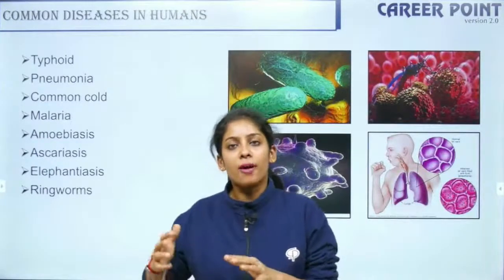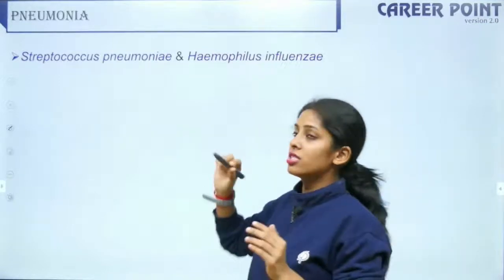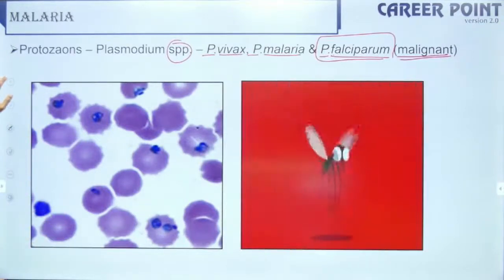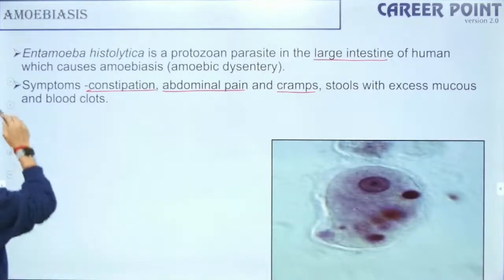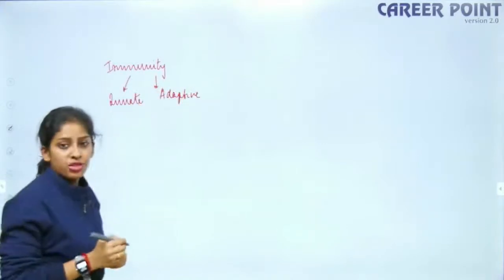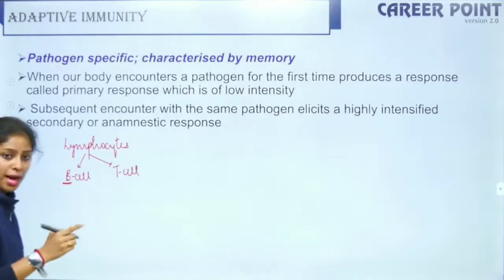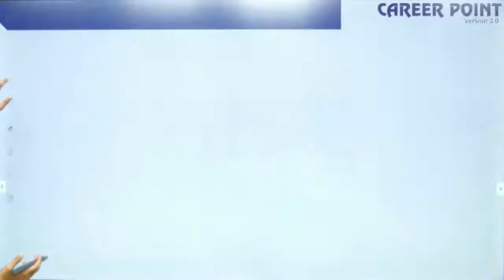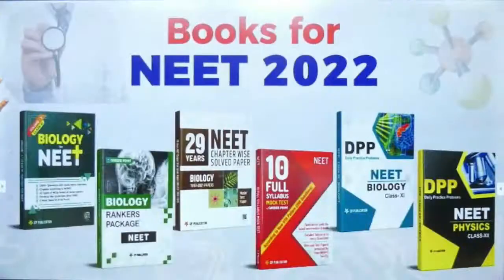Human Health & Disease Quick Revision | 12 Board Term 2 | Krishna Ma'am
Attend the live session of "Human Health & Disease Quick Revision". This is an important session for the students of class 12th appearing for the term 2 exams. In this session, Krishna Ma'am will help you in revising the whole chapter in one go and also enlighten you with the important questions from the exam point of view.
Must watch the session!!

Social Media Pages
1. Get Unlimited access to LIVE sessions and study with your favorite teachers.
2. Get Unlimited Doubt Discussions During Live sessions.
3. Get an interacting Learning with Fun experience with in-class quizzes and leaderboard.
4. Get full access to structured long-term courses.
6. Study from home at your convenience and pace and participate in the quizzes and daily sessions.
7. Unlimited access to Free Stuff.